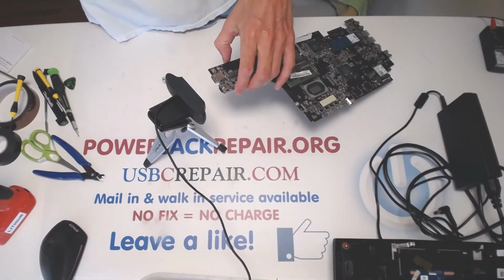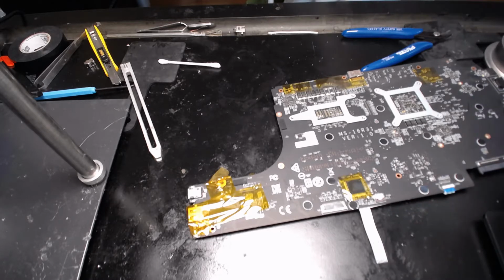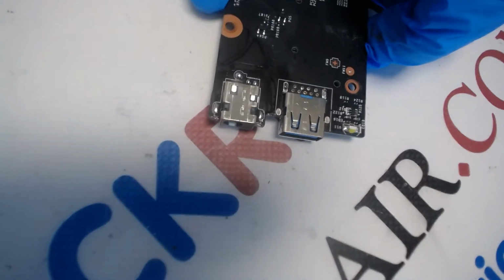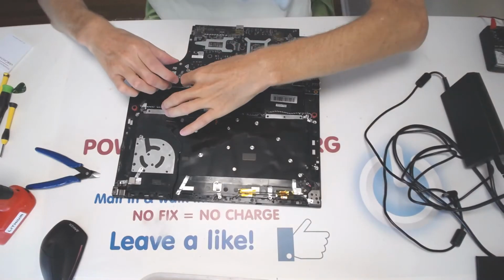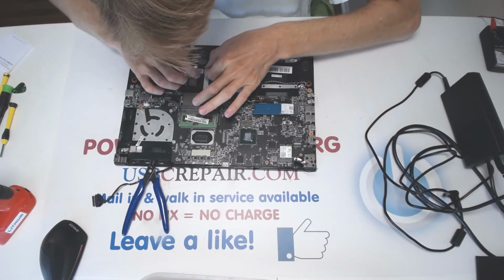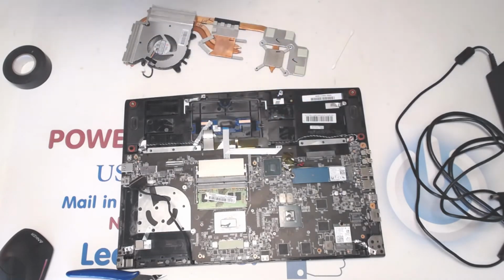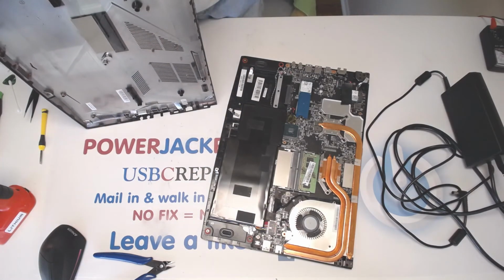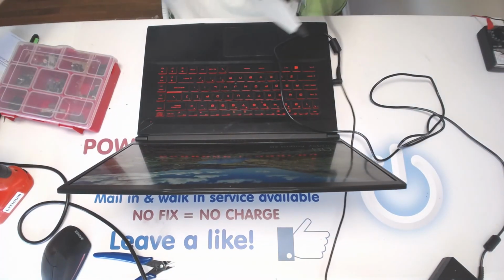How to fix laptop not powering on MSI MS-16R3 MSI-NL GF63 thin broken charge port power jack repair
How to repair a laptop that does not turn on will not turn on MSI MS-16R3 MSI-NL GF63 thin Eindhove 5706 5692 ER SON no power not charging repair broken charge port power jack repair how to fix a laptop a laptop charging port is known as laptop dc power jack socket input port connector pin prong inlet Parts
Taking apart disassembly guide faulty power jack broken charging port how to repair fix pushed in dc power jack How to repair or fix no power Do it yourself 101 tutorial on loose charging ports.